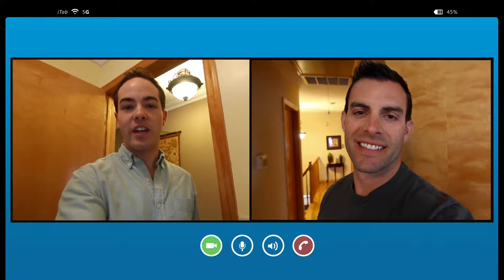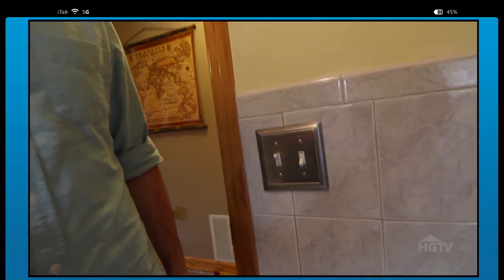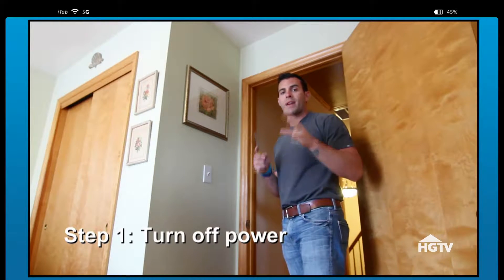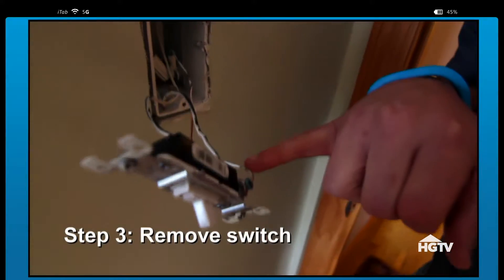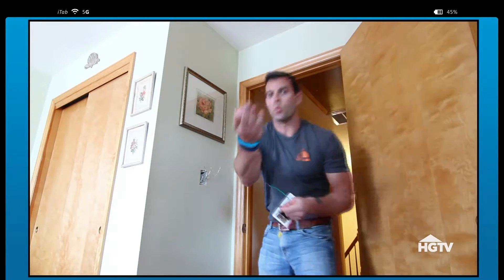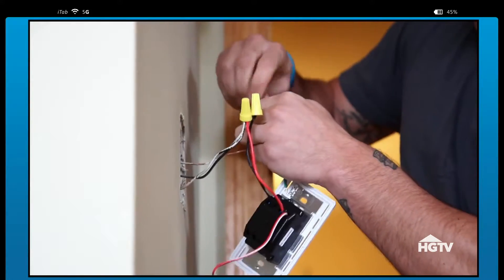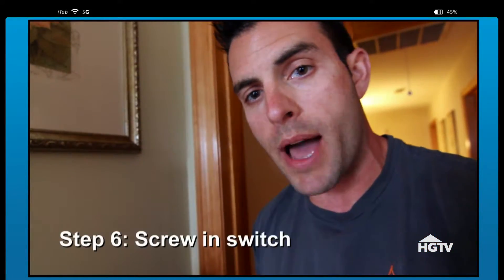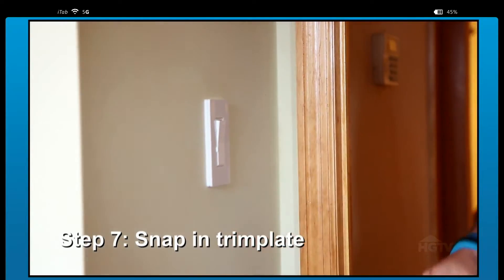How to Install a Dimmer Switch | At Home Tips | HGTV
Tidy up your home with these cleaning, organizing, and home maintenance tips.